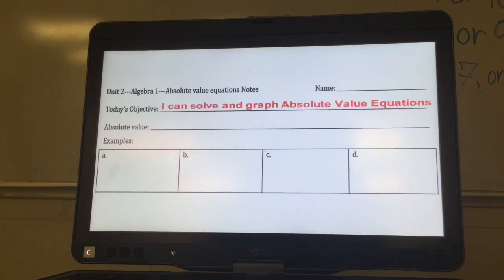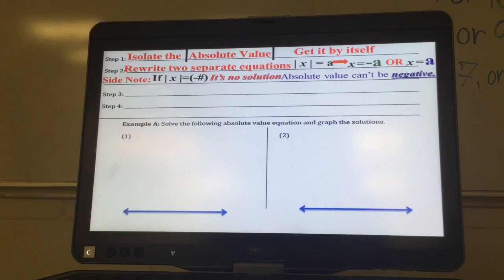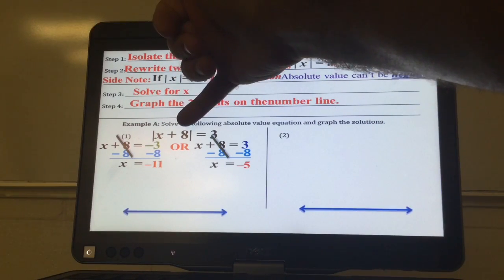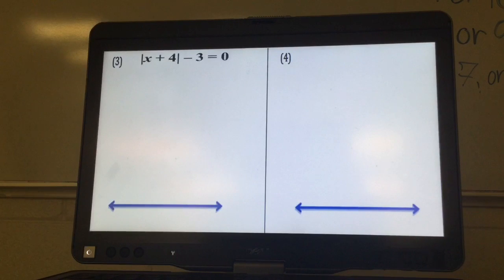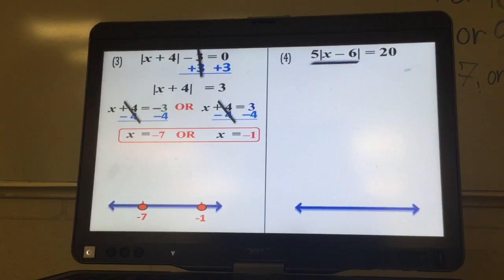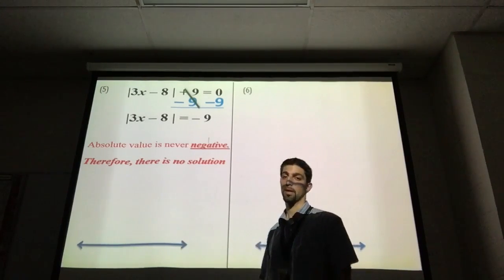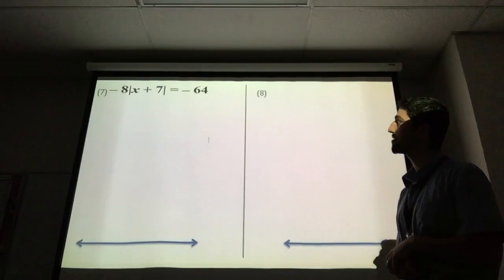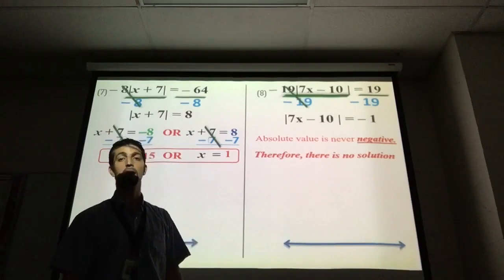HLR Haddad Absolute Value Equations Notes